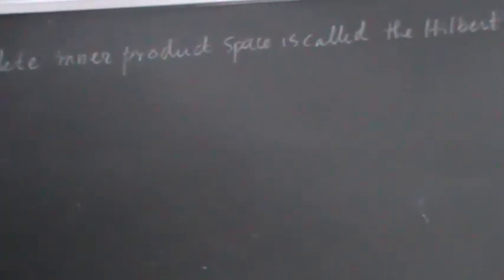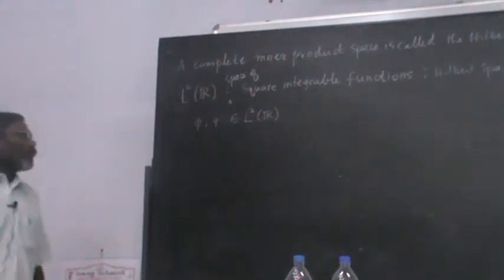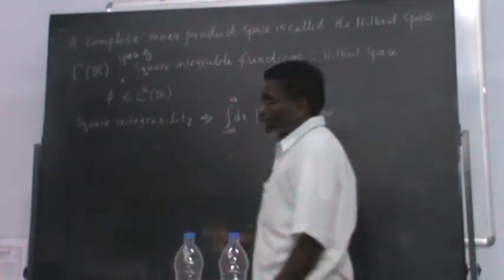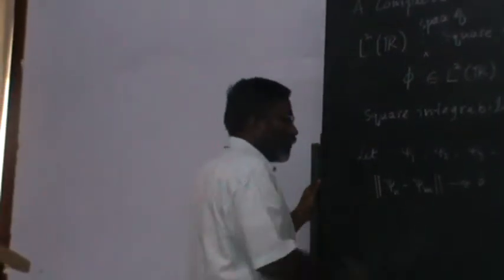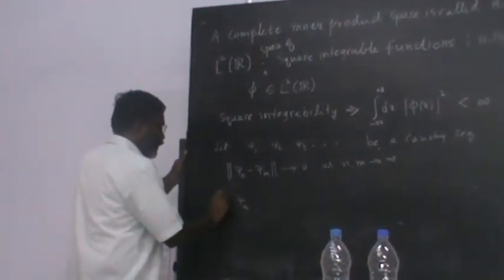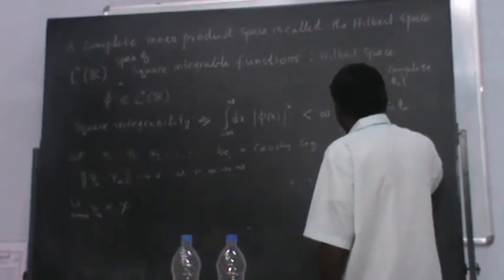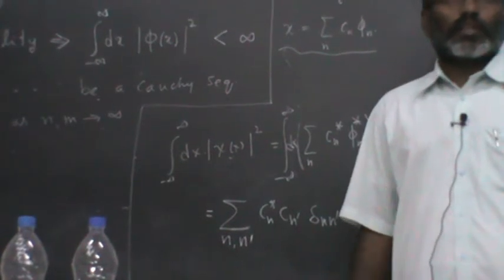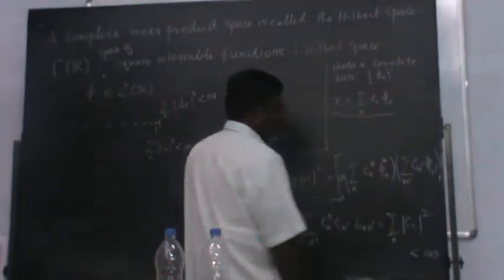Satya's Lectures on Physics 32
Satya's lecture on physics : Hilbert space